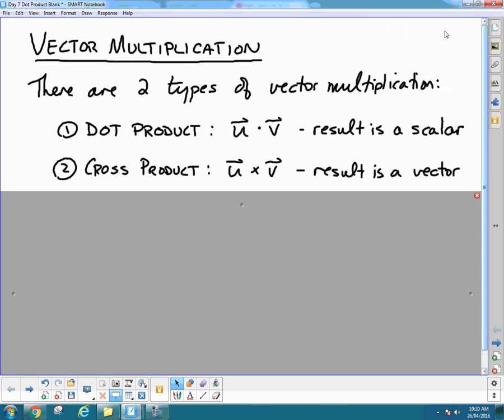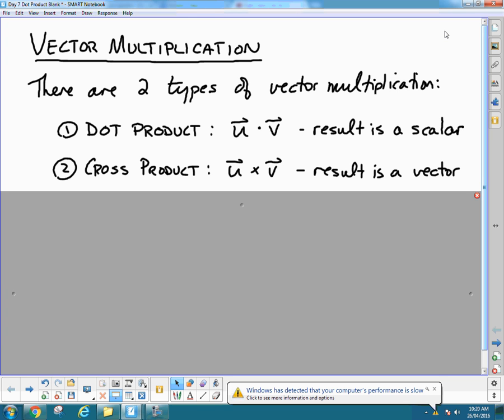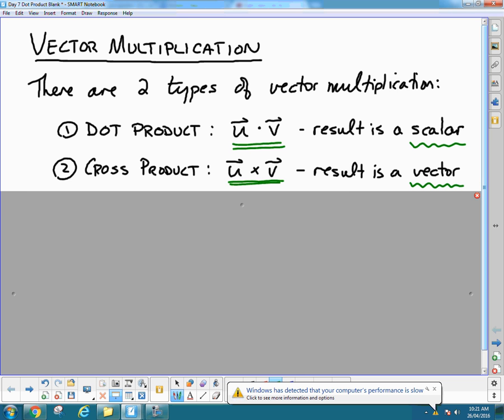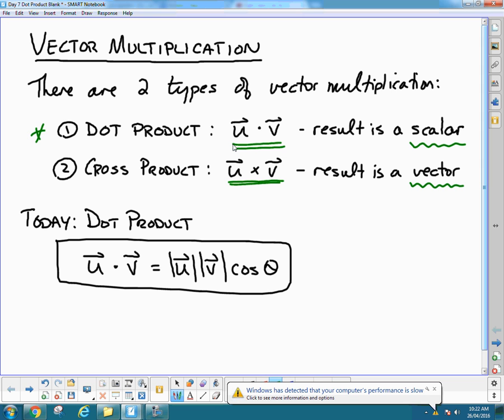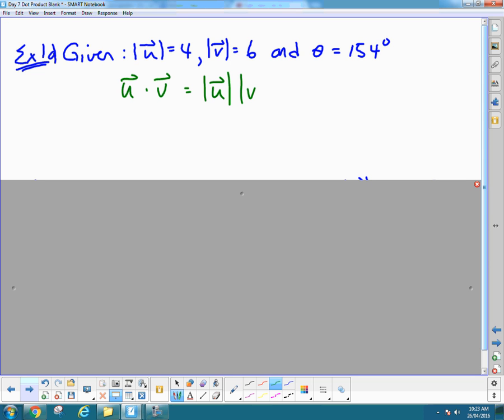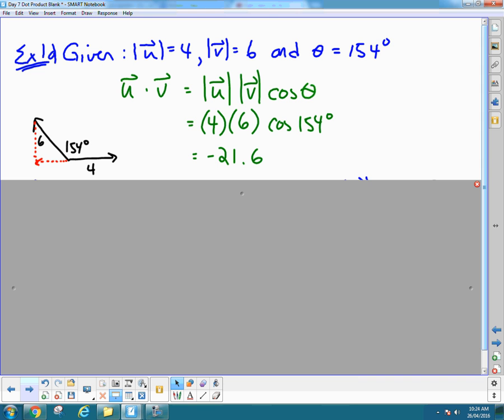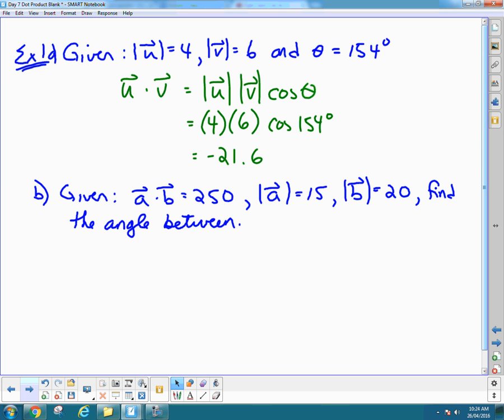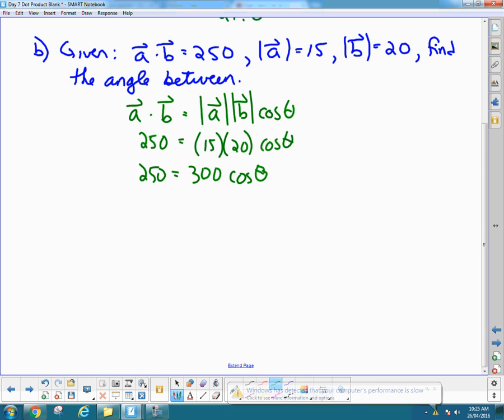MCV4U Unit 6 Day 7a Dot Product & Example 1 Video Lesson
MCV4U Unit 6 Day 7 Dot Product of Geometric Vectors